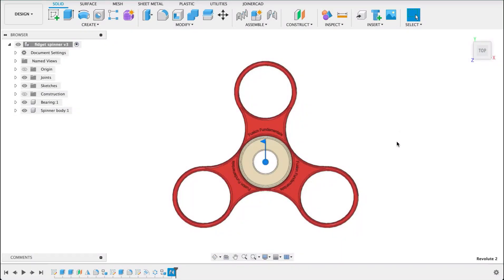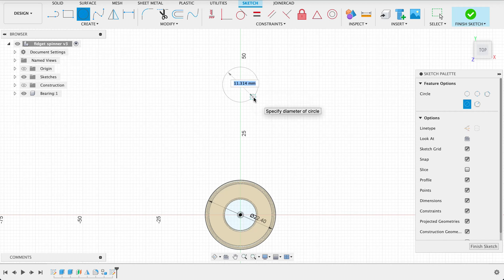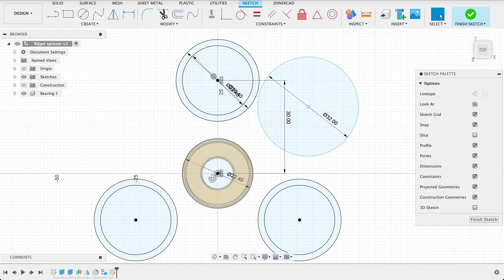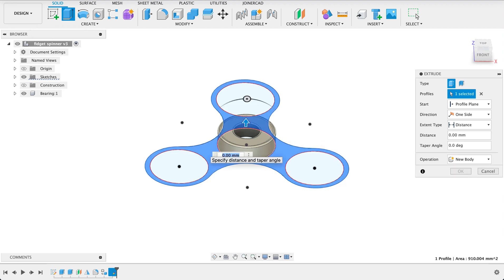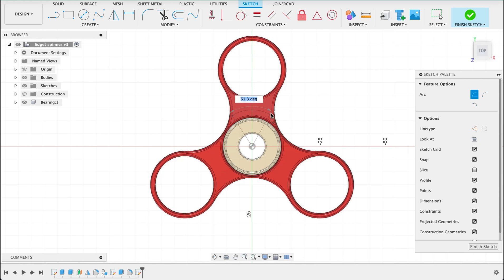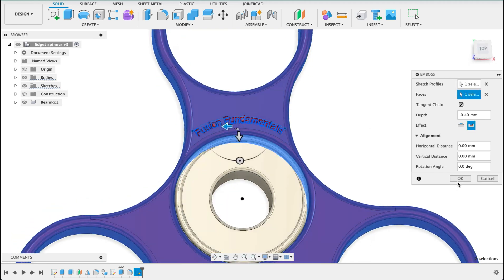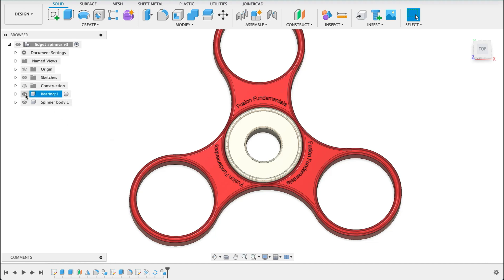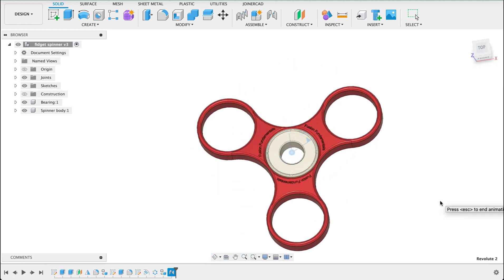Fusion 360 Tutorial: Motion joint and much more #2023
Fusion 360 tutorial:

I'll be talking about motion joints, embossing, circular patterns, and more. See how these techniques can spice up your designs and add that extra flair. No frills, just straightforward design talk. Let's dive in!